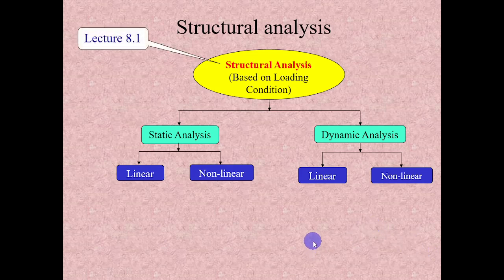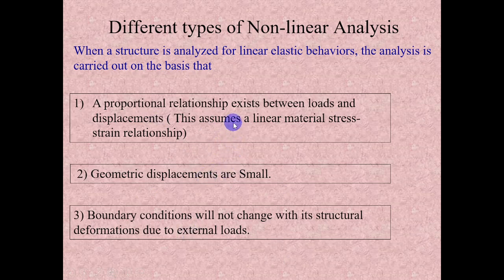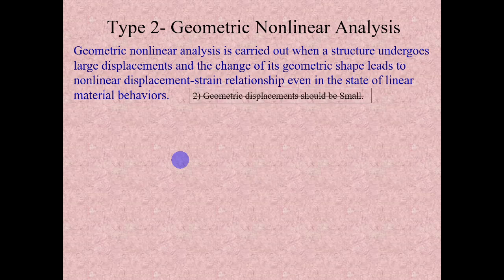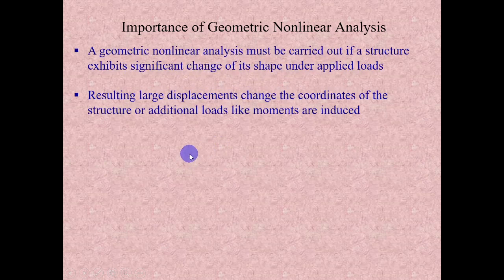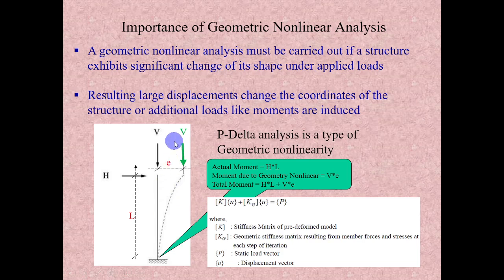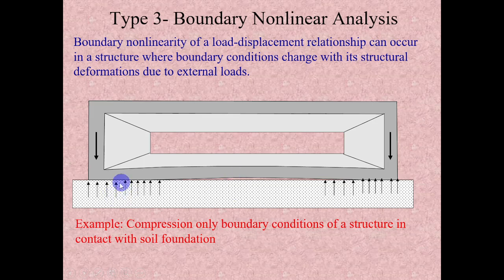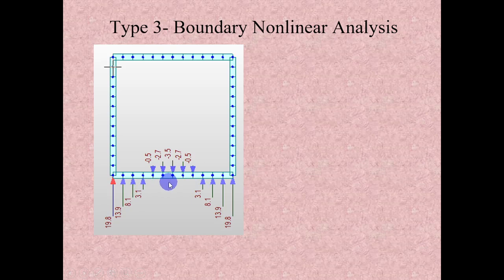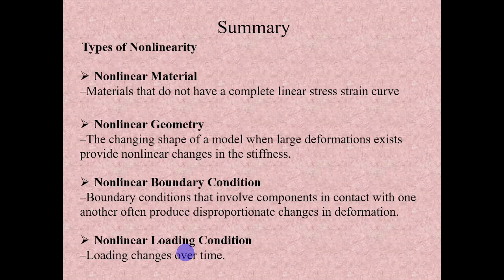Lecture-11.1: Different types of Non-linear Analysis (Material, Geometry and Boundary).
In this tutorial, Explain about the Different types of Non-linear Analysis (Material, Geometry and Boundary) carried out in civil engineering.